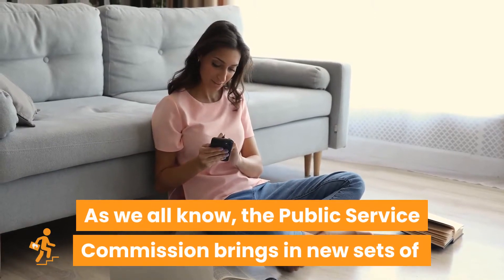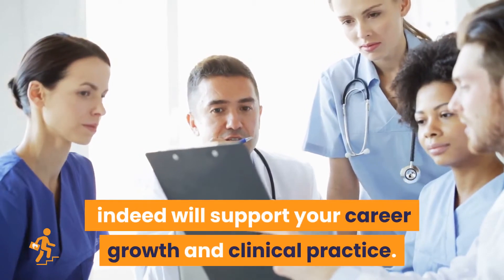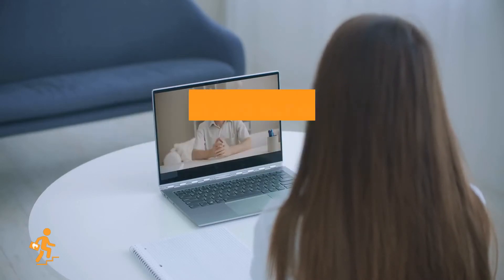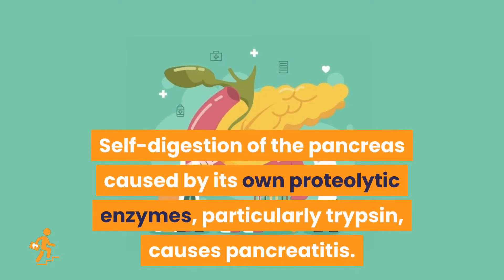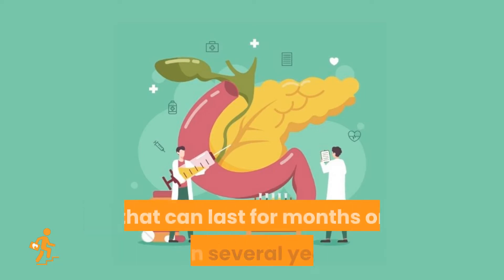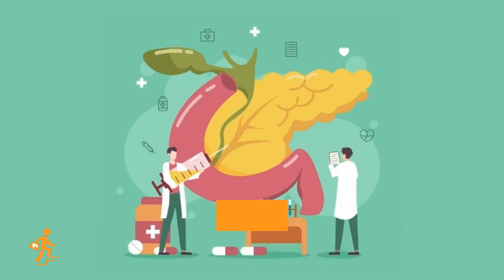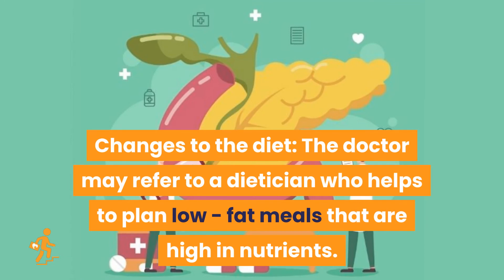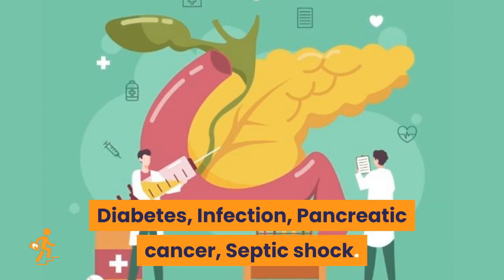Kerala PSC Nursing Exam 2022 Questions & Answers | Pancreatitis & Its Management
As we all know, the Public Service Commission brings in new sets of questions every year to the candidates appearing for PSC exams. HRstride.COM has taken a unique approach to prepare you for your venture.
We believe that this approach will prepare you not only for the Kerala PSC Nursing exam but also beneficial in preparation for other exams in India like DHS exam, AIIMS, Military Nursing Service exam, CMD National Health Mission exam.

Moreover, this is a useful guide for those who are preparing for HAAD, DHA, MOH, Prometric, N-CLEX, CGFNS, NMC CBT UK and RCSI Aptitude Test Ireland.

In preparation for our Nurses aiming to migrate to western countries we have our topics done in western accent. This will give our users familiarity to western accents indeed an advantage for all our Nurses.